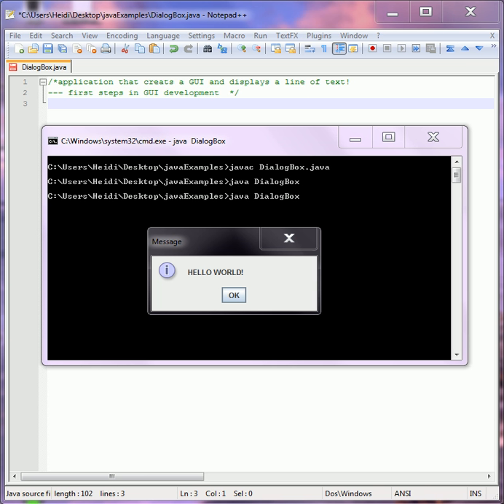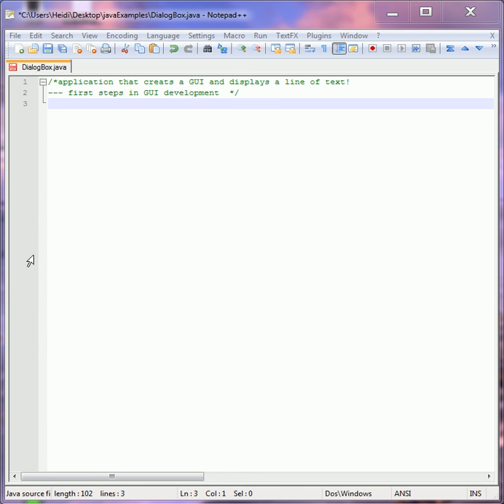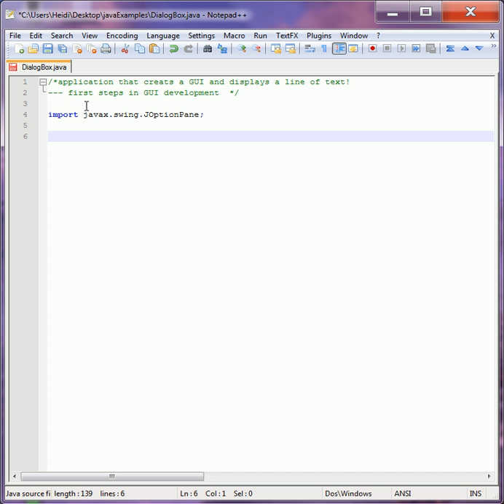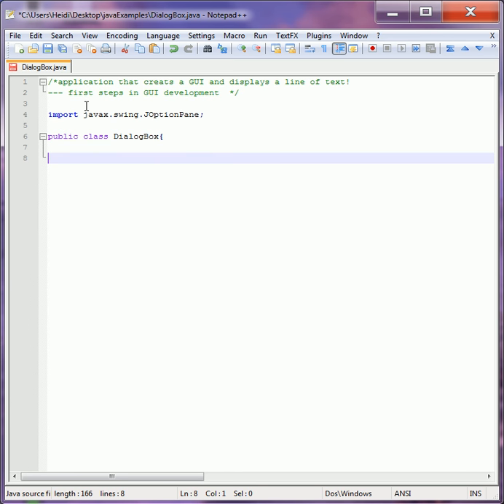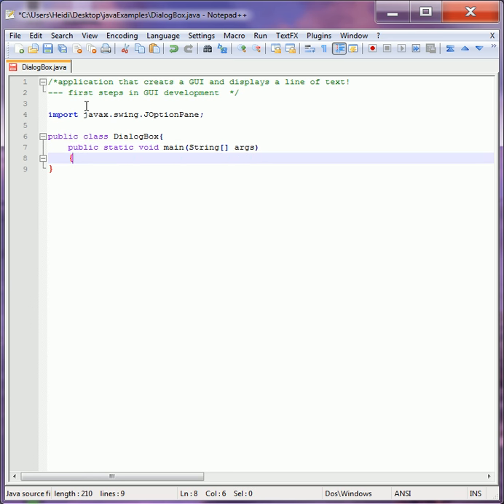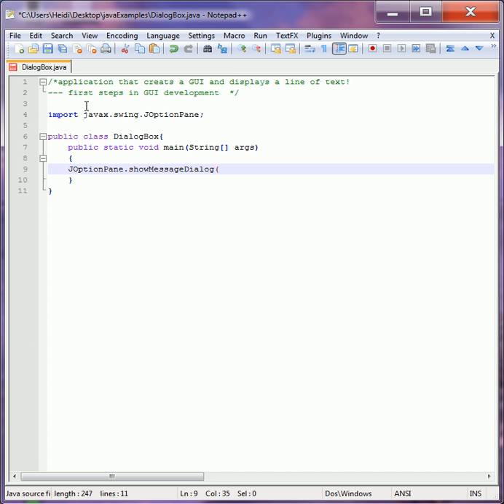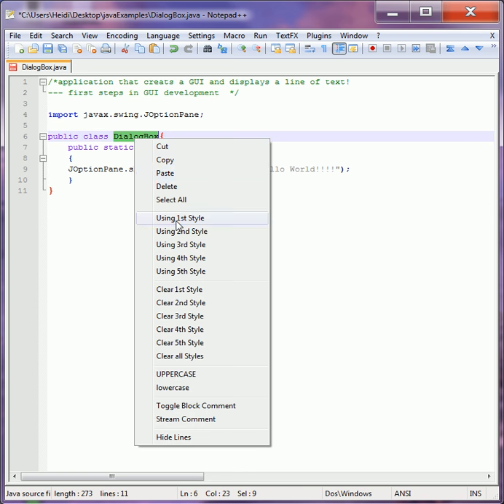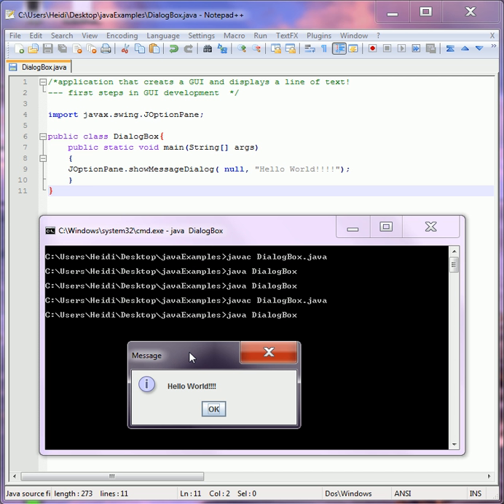JAVA Tutorial: Making a GUI Part 1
This tutorial will demonstrate to the user how to start creating graphical user interfaces (GUI's)  in JAVA.  We begin with a simple dialoge box in this video (Part 1).

If you are interested in personalized training videos, contact Cyberpipeline today!  Heidi will be happy to develop customized training to support your needs!  Contact today!